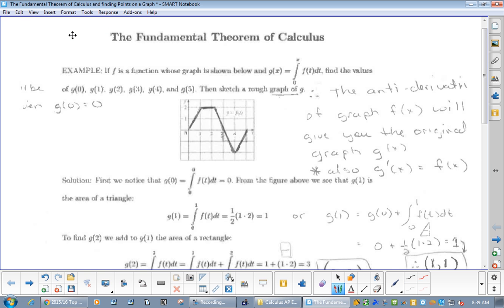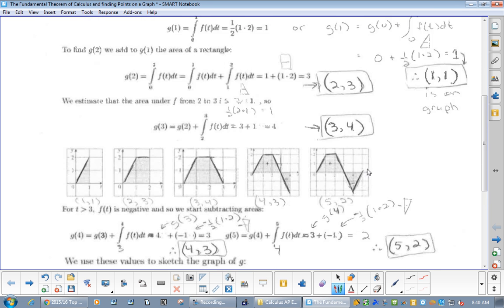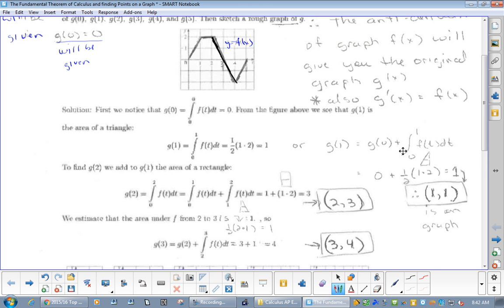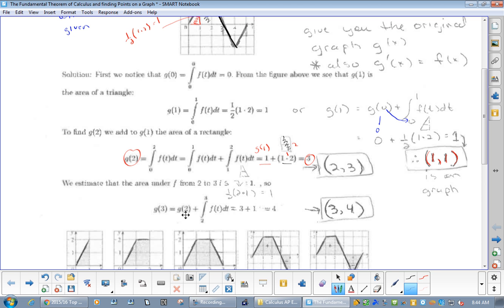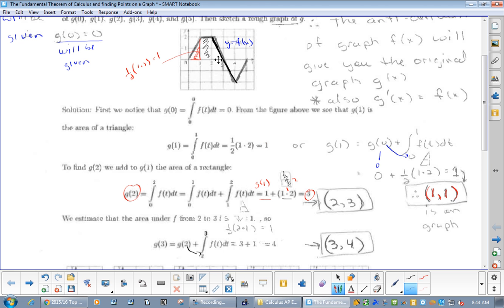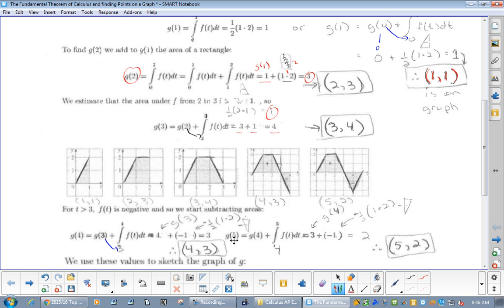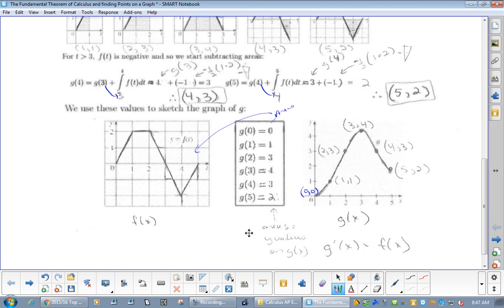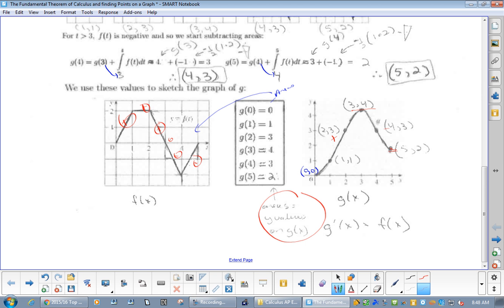The Fundamental Theorem of Calculus for Finding Points on Original Graph